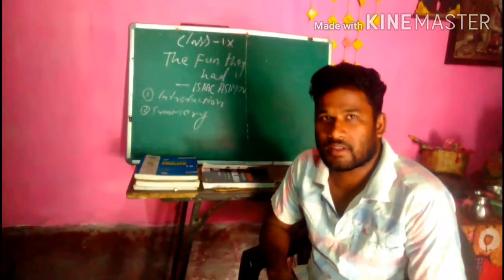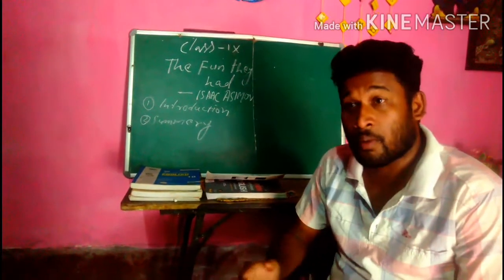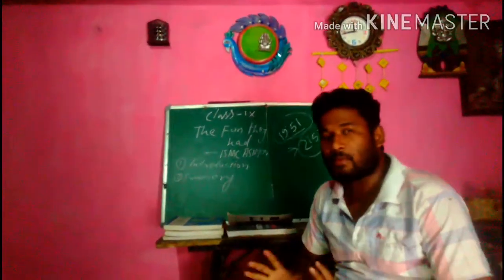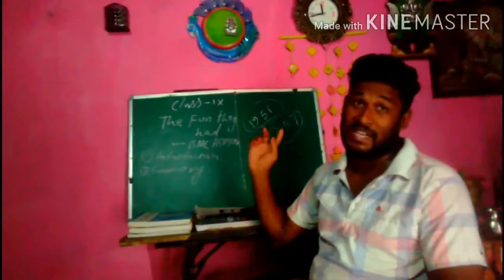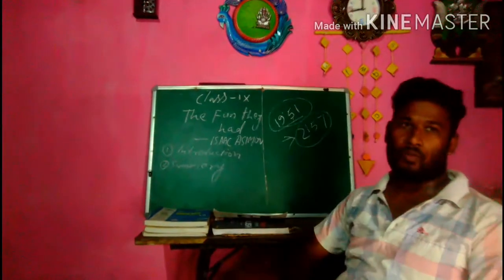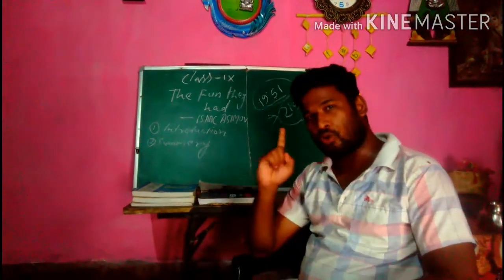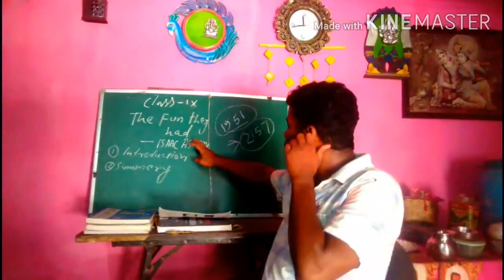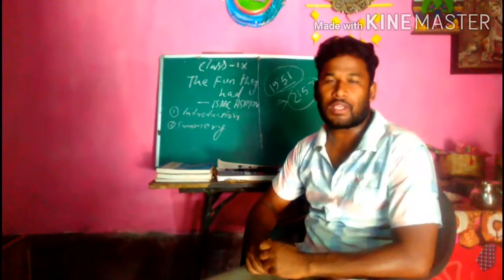The fun they had